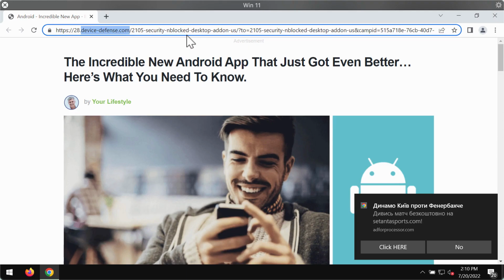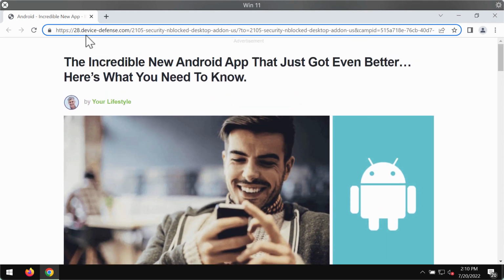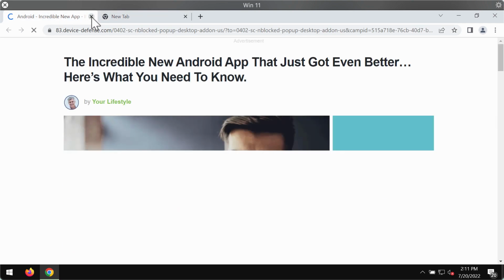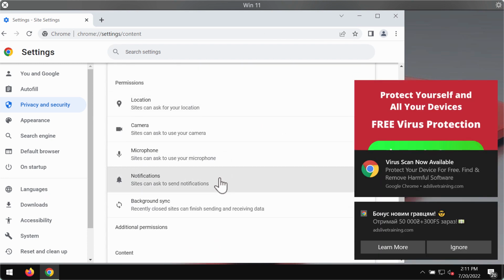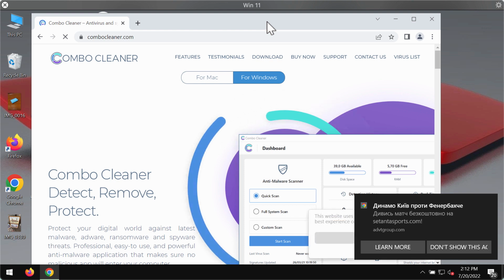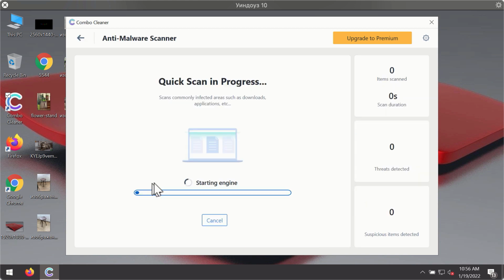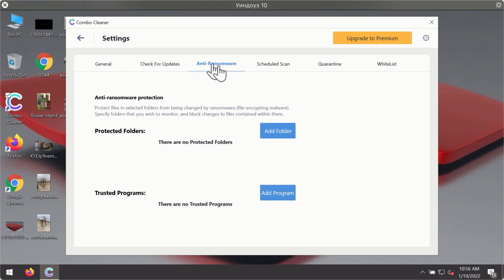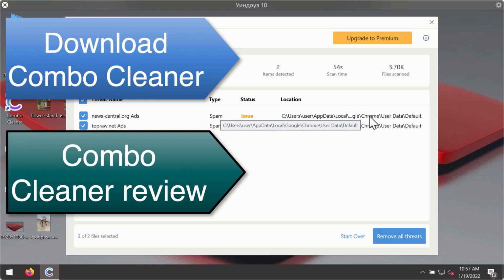Device-defense.com web push notifications - how to remove?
Device-defense.com is a malicious site that shows misleading pop-ups that try to encourage its visitors into clicking on the "Allow" button. On the other hand, to click on "Allow" is definitely a very serious mistake. This will hijack the browser with multiple advertisements that will keep attacking the screen. Get rid of these ads with Combo Cleaner Antivirus or, optionally, follow the manual instructions rendered in the video tutorial.